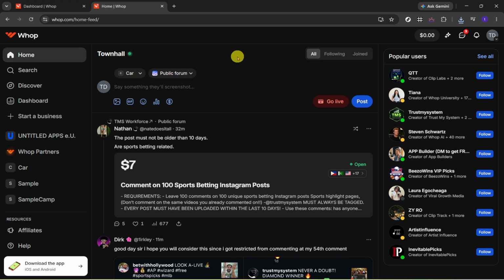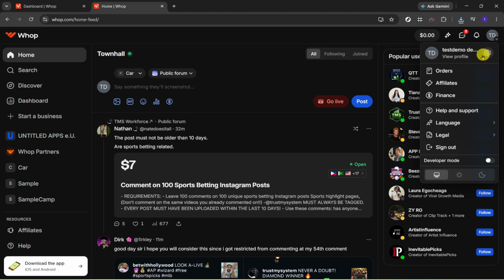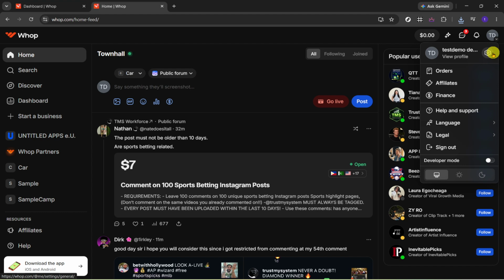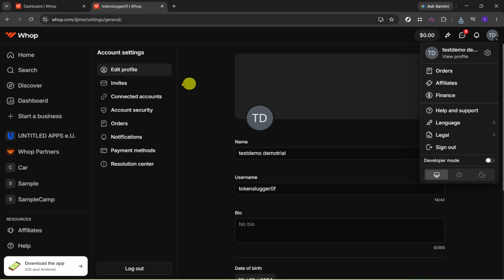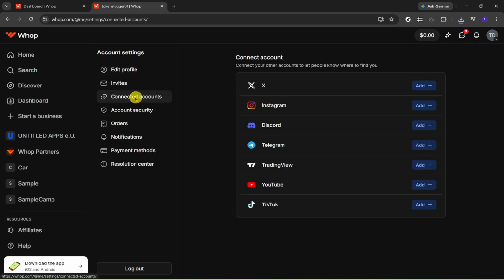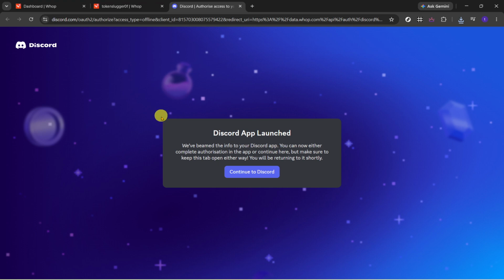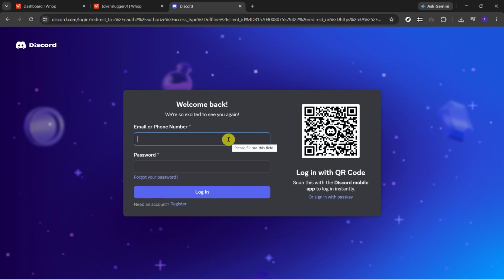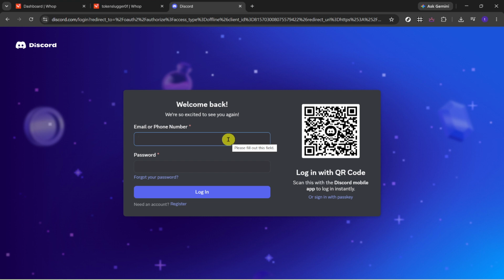How To Connect Discord To Whop (2026) (Complete Guide)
Learn how to connect Discord to Whop with this simple step-by-step guide. This tutorial shows you how to link Discord with Whop, set up your Whop community integration, and connect your Discord server to your Whop account easily.